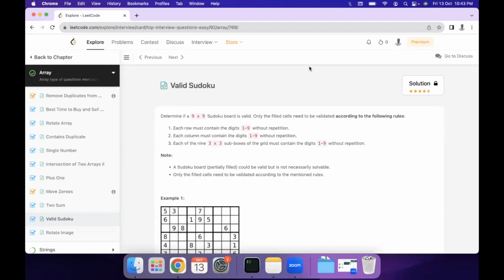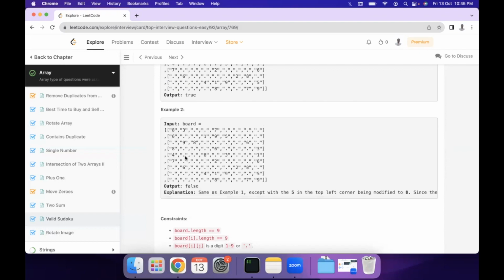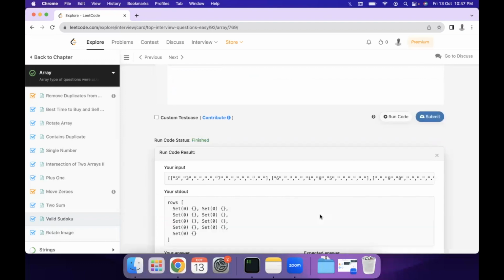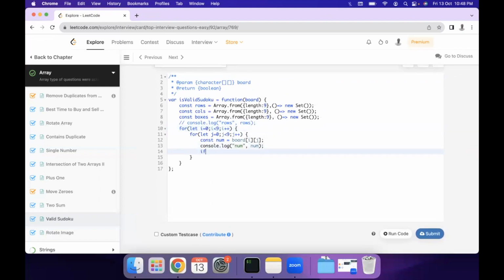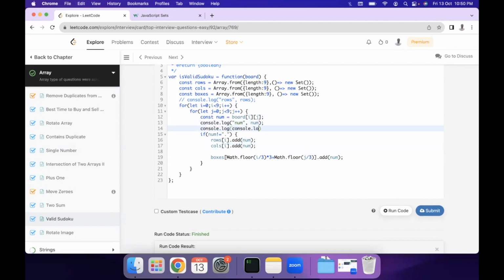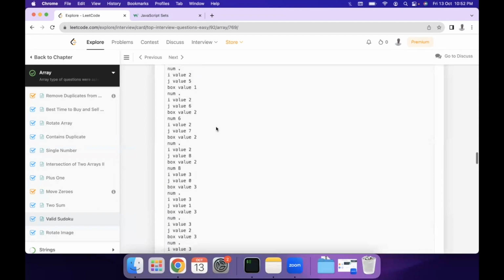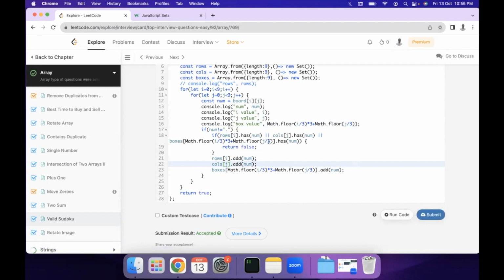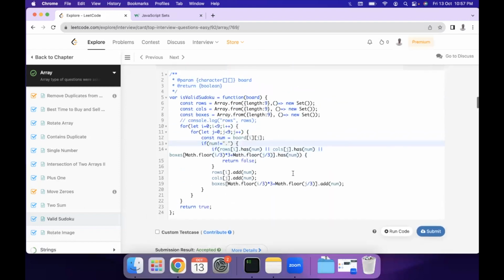Leetcode problem Javascript solution - Valid Sudoku